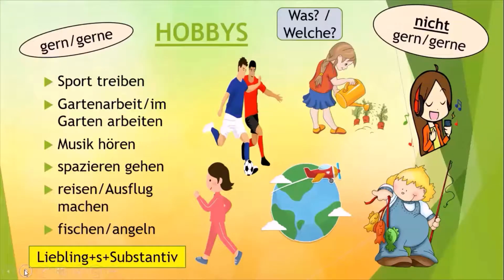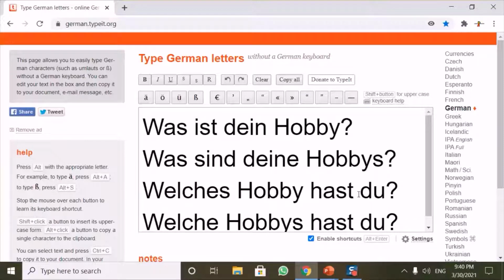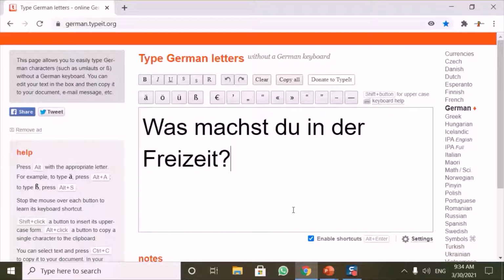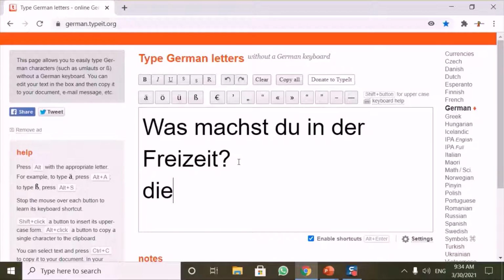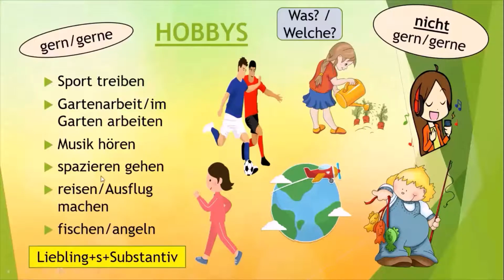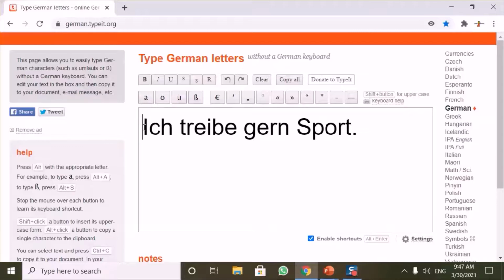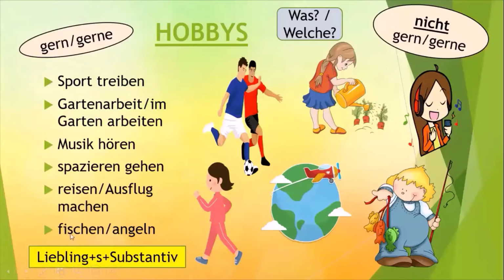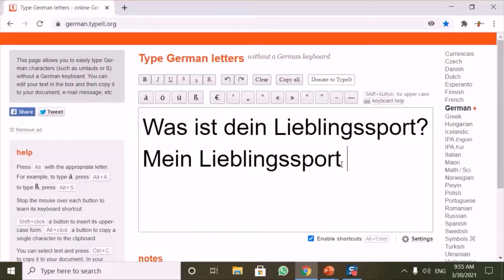Talking about hobbies in German (Tutorial 22 Part 1)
In this video I introduce some hobbies in the German language and explain in detail how one can ask about someone's hobby/hobbies and how one can tell about them.